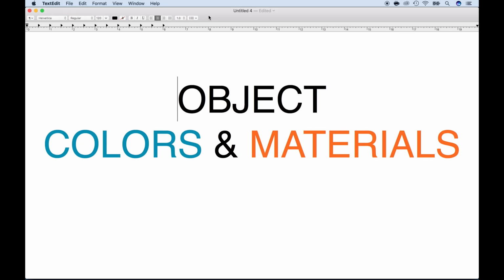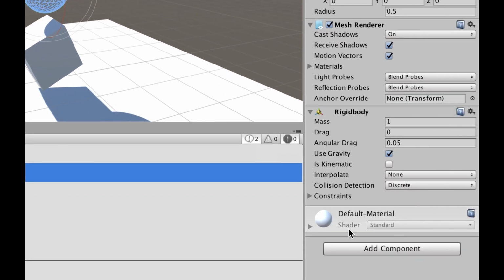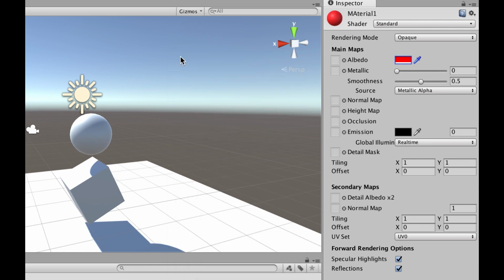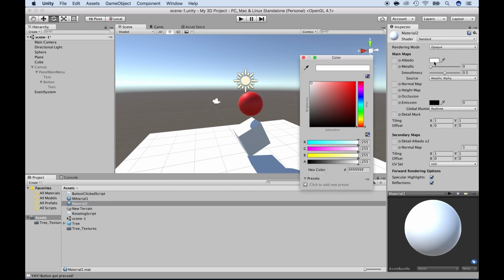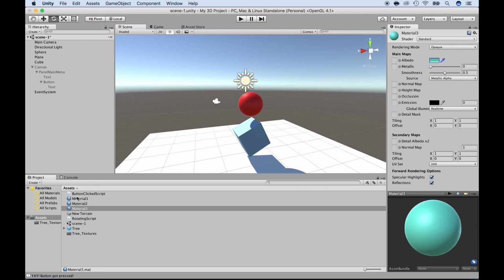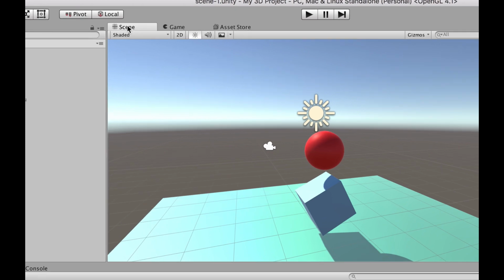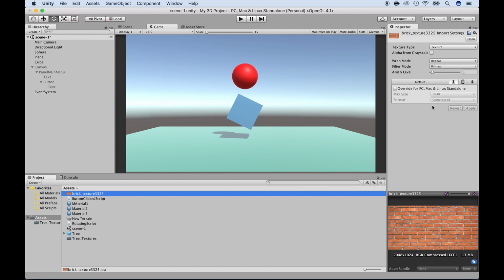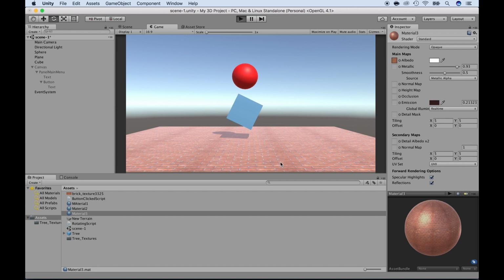Section 6 Bonus, Lecture 17 Apply colors and materials on game objects@100OCLOCK